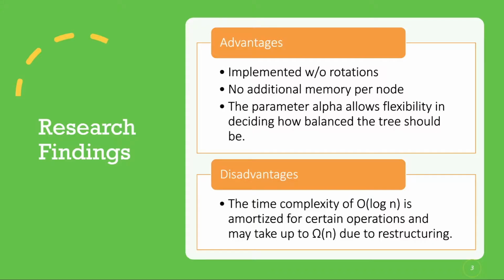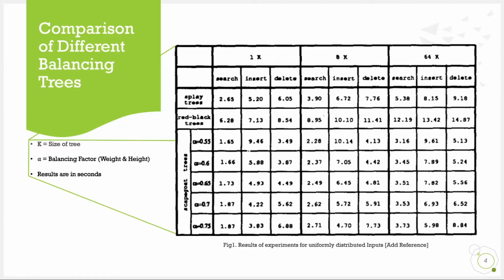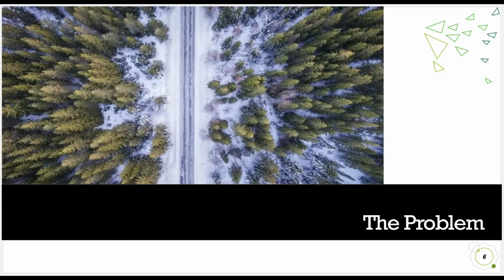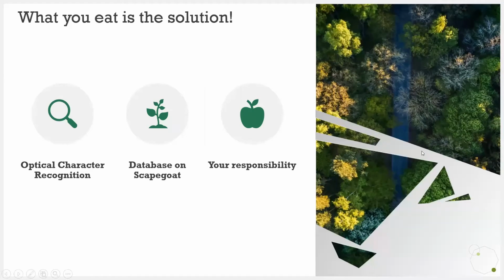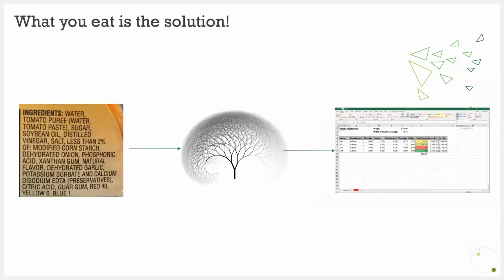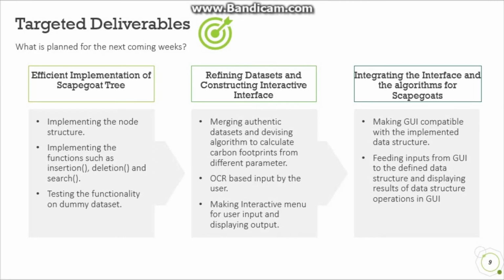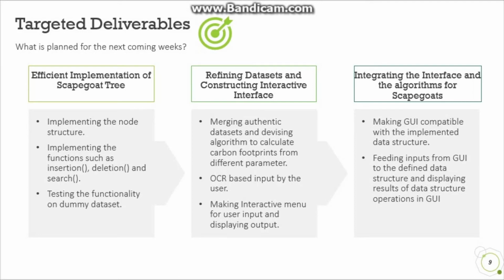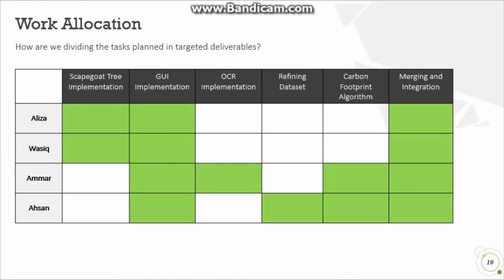Data Structures 2 Final Project 2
The video is midway presentation for "Efficient Calculation of Carbon Footprint". The project was done for the course CS 201, Data Structures 2, offered at Habib University in term Spring 2021